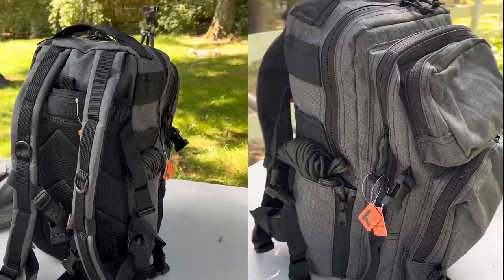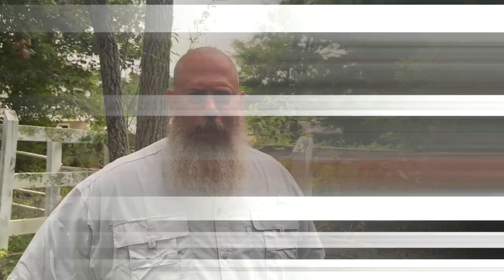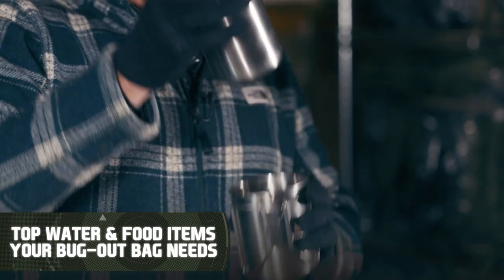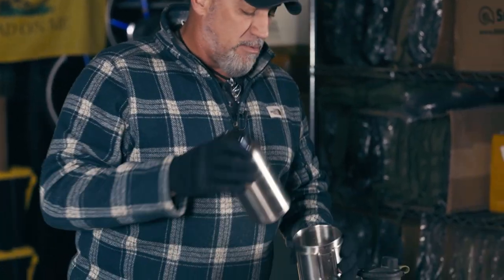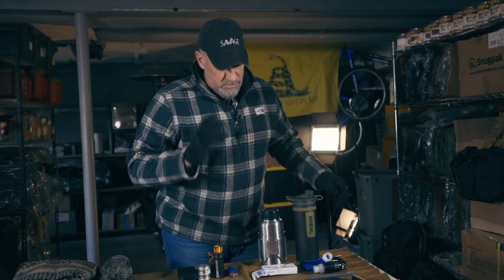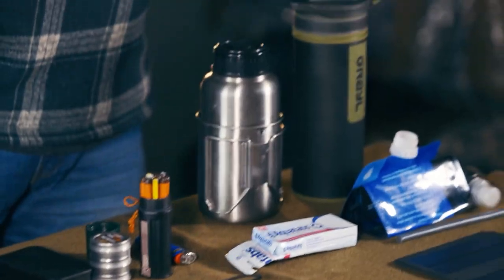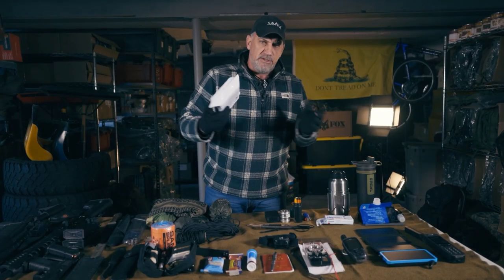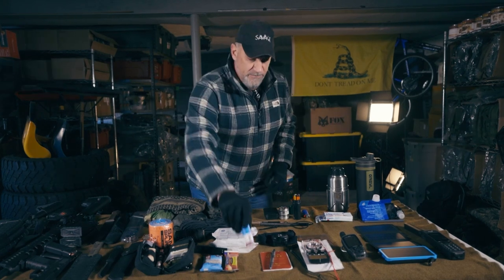Top Water & Food Items Your Bug-Out Bag Needs! | The Survival Summit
Sign up for the $1100 Fully Stocked Bug Out Bag Giveaway This giveaway ends on Halloween!

Want to get the new Survival Summit Essential Gear list PDF? (Updated September 2022)